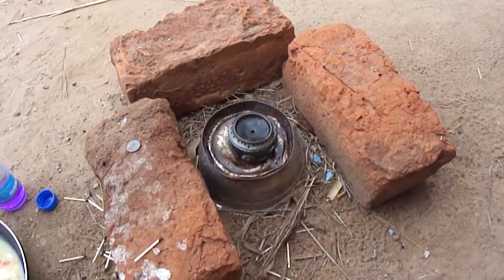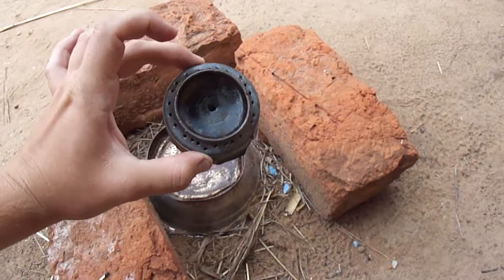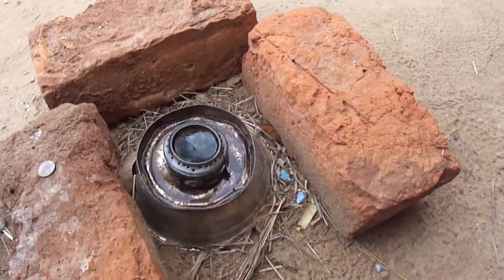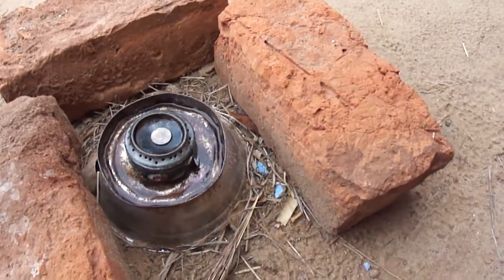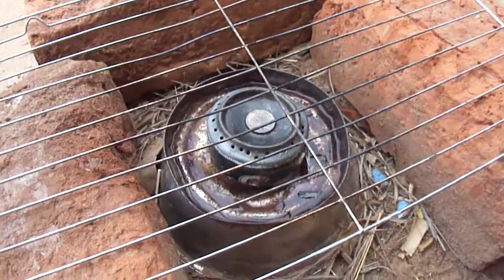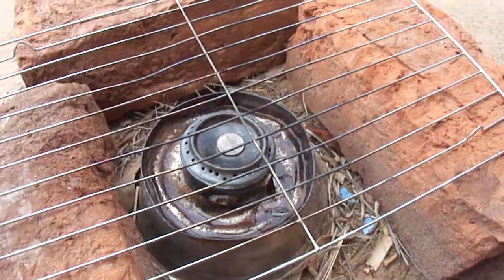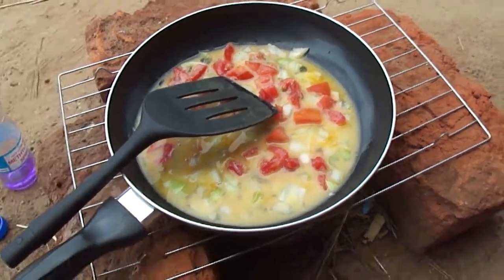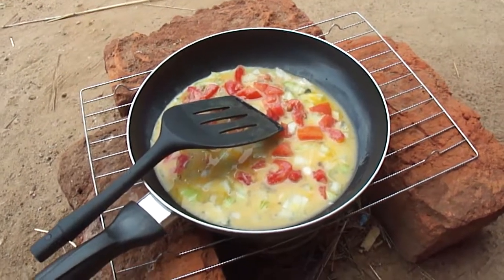Spirit Stove Demo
A demonstration of how to use my spirit stove. I am a Peace Corps volunteer in Zambia.